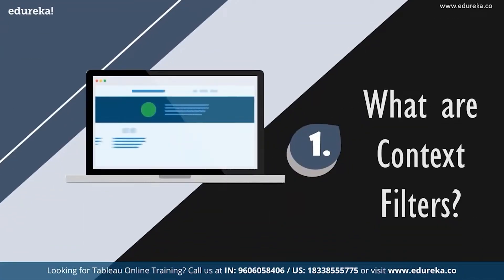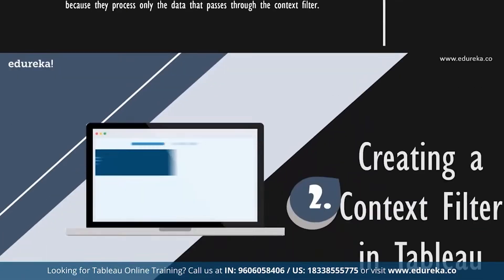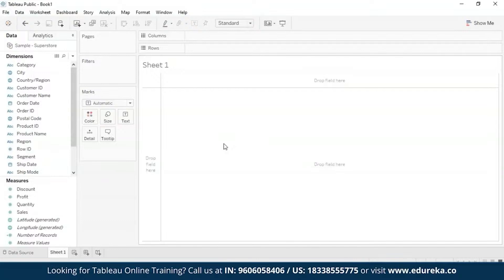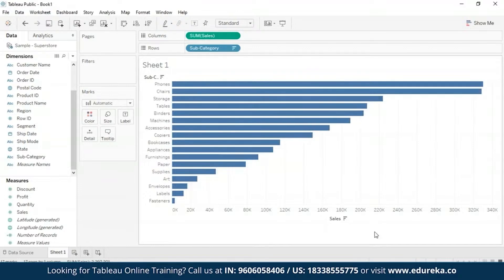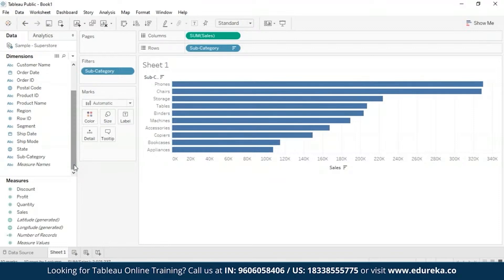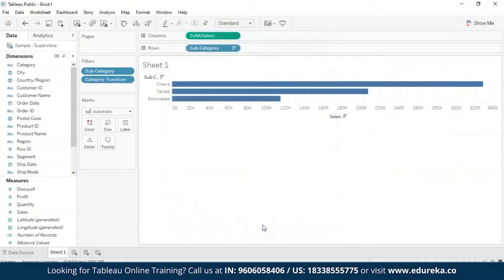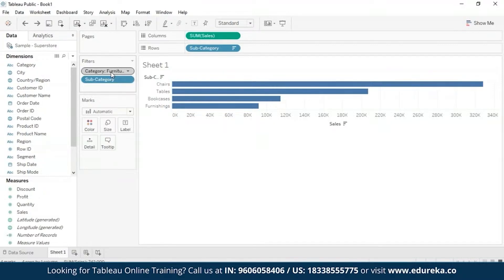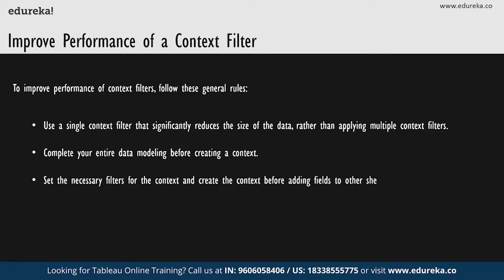Context Filters in Tableau with Example | Tableau Filters Tutorial | Edureka Rewind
The main objective of this Edureka tutorial on "Context Filters in Tableau" is to help you utilize filters in Tableau as a tool for comprehension efficiency.  With Context filters, you can include only the data of interest or use a numerical filter on top of it to improve the performance of your project. This, extremely easy to look at, concept, however, can quickly turn into a drawback if not understood correctly. Hence, this brief tutorial outlines all you need to know to get started with Context Filter.
Following are the topics in this tutorial:
What are Context Filters?
Building a Context Filter in Tableau
Improve the performance of the filter
Edit/Remove the filter
Conclusion.